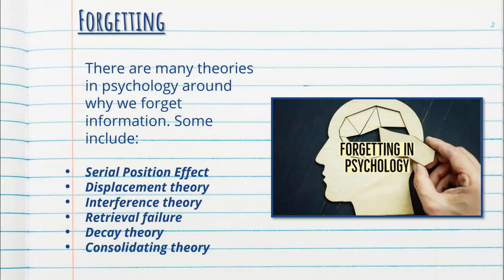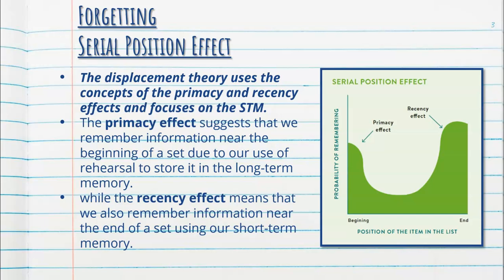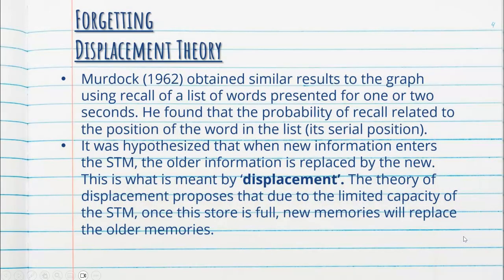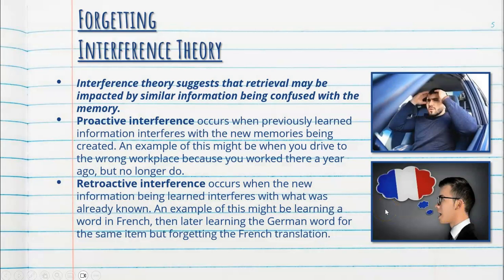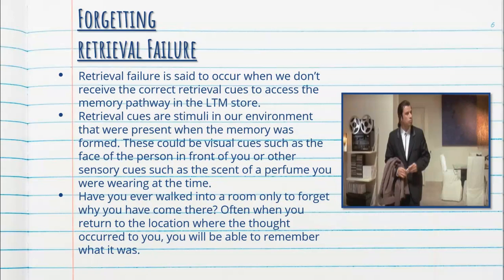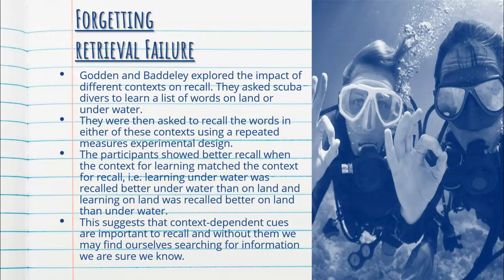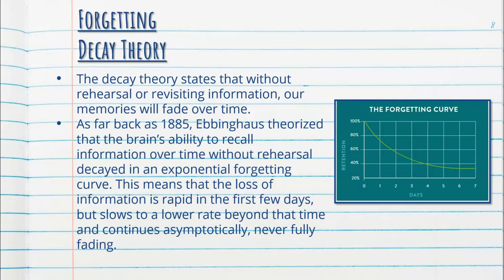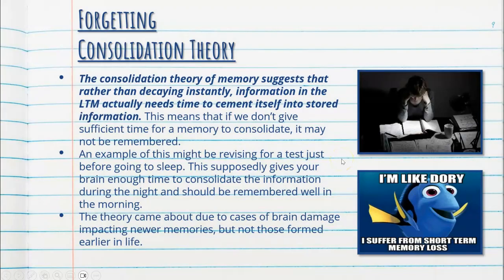Forgetting Theories - Cognitive Psychology - Stage 1 Psychology